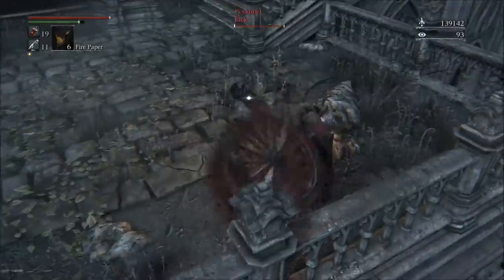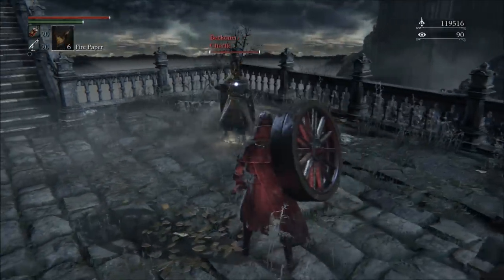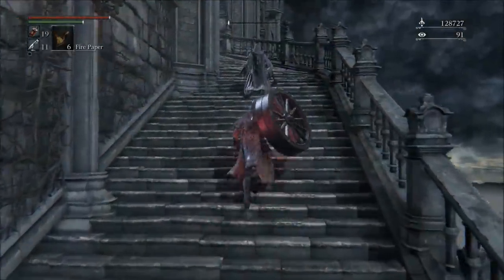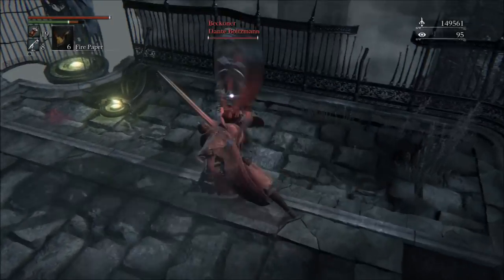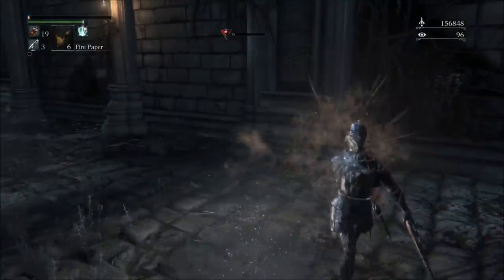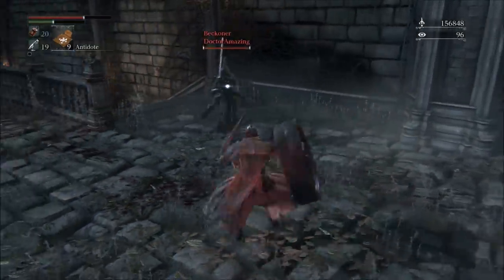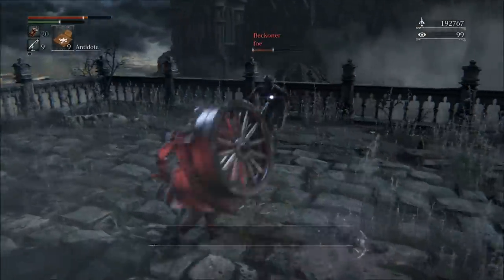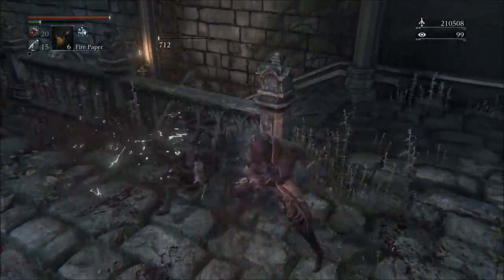Bloodborne Weapon Showcase: Logarius' Wheel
Intro was made by Ooziee, with music by Alex Roe. Check them both out!